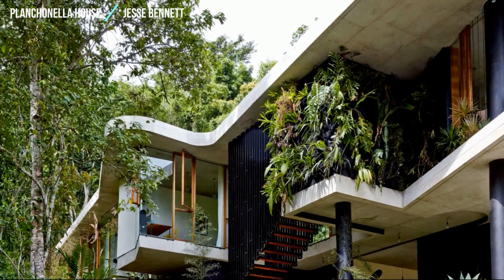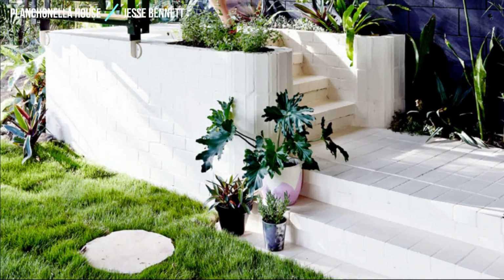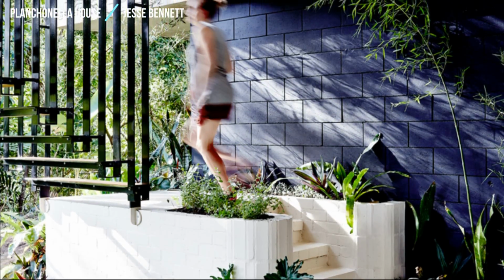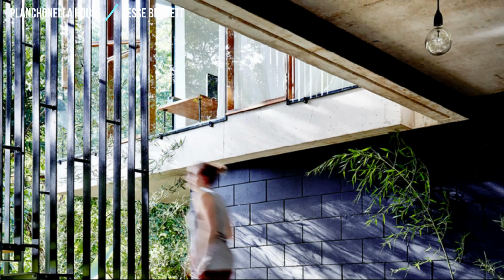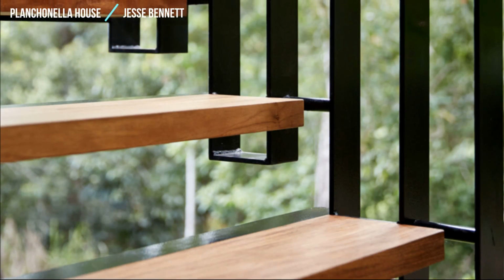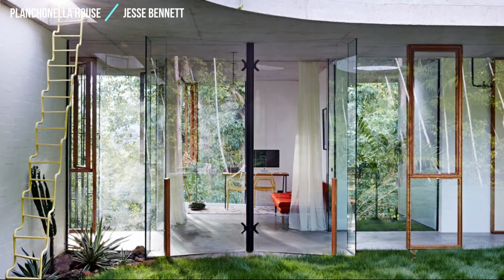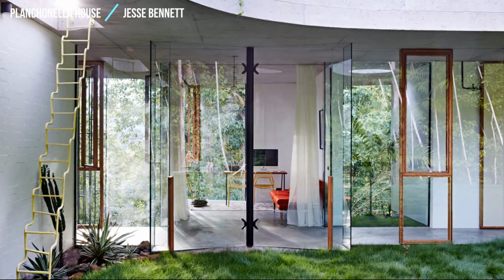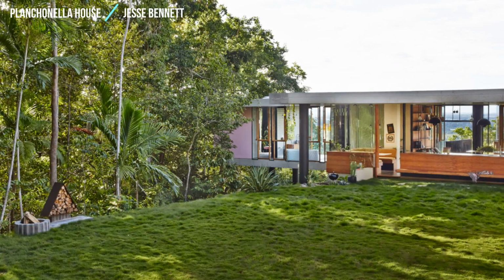Designed With a Simple Idea Using Experimental Passive Design Methods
Planchonella House was designed with a simple idea in mind- to create a series of joyful spaces to inspire and enrich daily life. Set in tropical north Queensland, the house embraces the heritage rainforest surrounds and utilises experimental passive design methods. The simplistic approach and use of Lo-Fi technologies results in a raw and honest dwelling.

Area: 280 m²
Year: 2014
Location: Australia